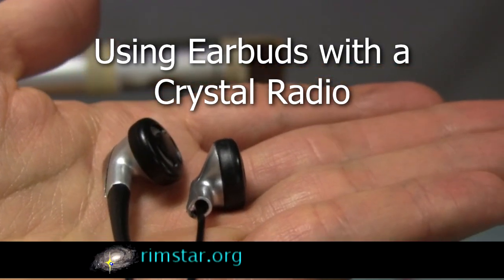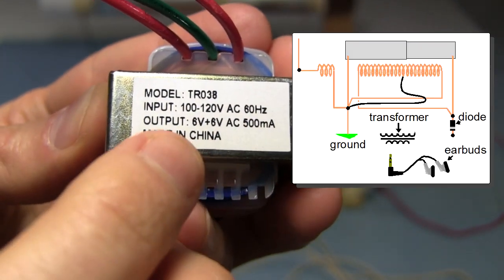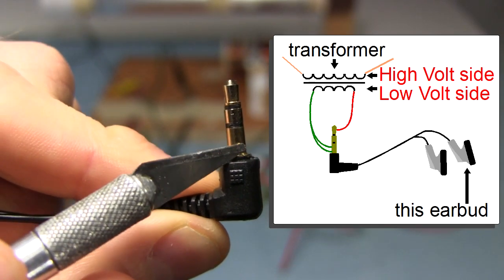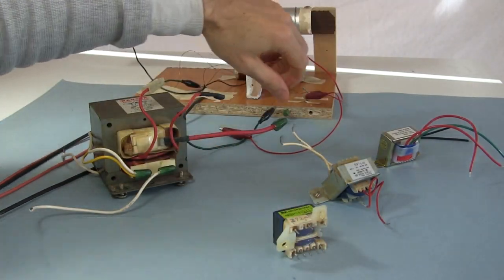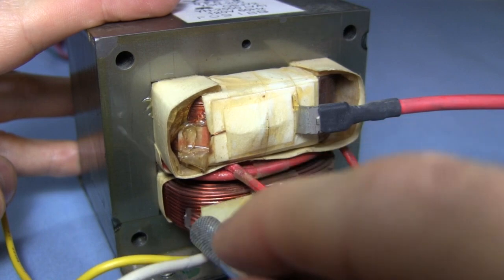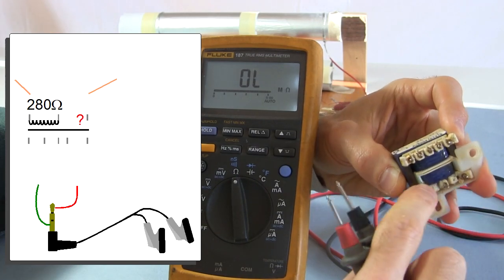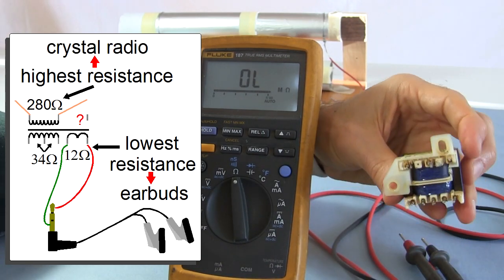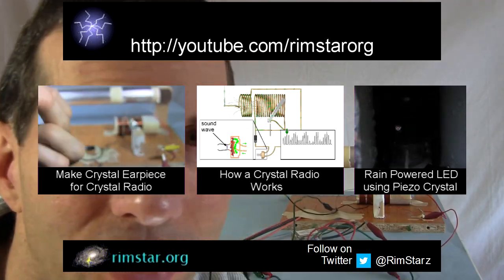Use Earbuds/Earphones with Crystal Radio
How to use earbuds of earphones, including those from Apple, with a Crystal Radio. To do this, put a transformer between the crystal radio's output and the earbud. In this video I use a doorbell transformer but I found the small transformer attached to the circuit board in a microwave oven worked well too. The high voltage/higher turn count/higher resistance side goes to the crystal radio and the lower voltage/lower turn count/lower resistance side goes to the earphone. A small one-to-one/isolation transformer works well too as well as a small AC-to-AC wall adapter.

Music used throughout:
ISRC: USUAN1100756